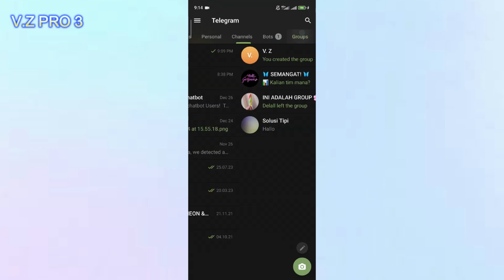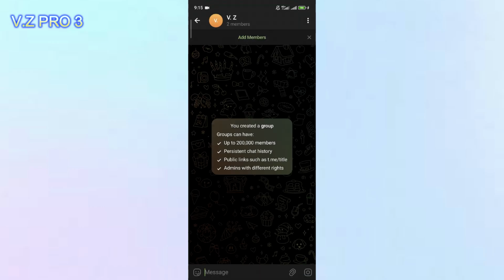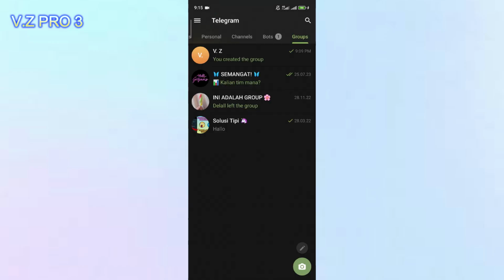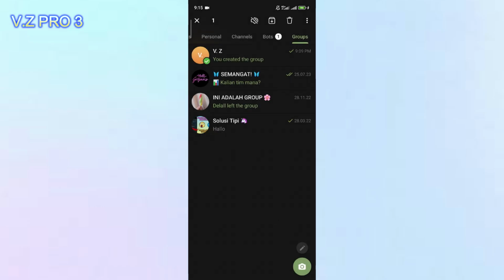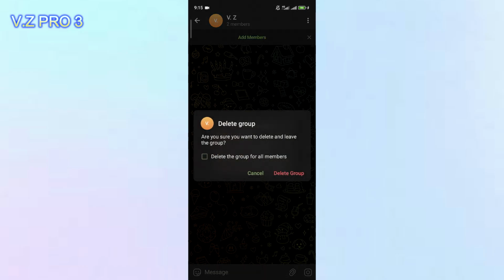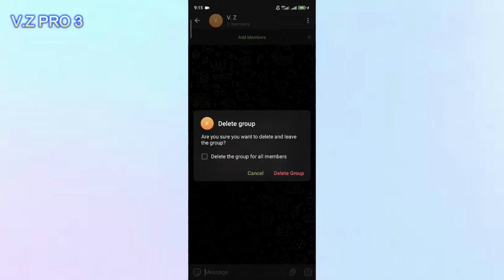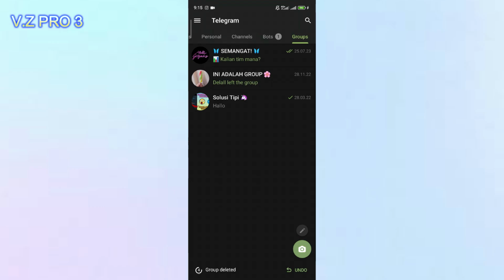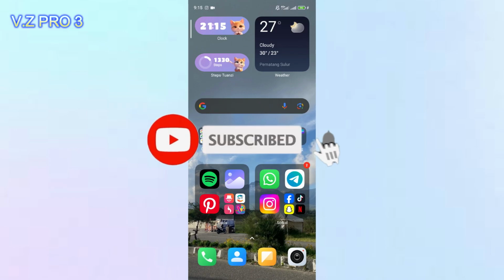How to Delete Telegram Group Chat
If you’re asking yourself this question in the first place, you should. There are different reasons as to why you may want to delete your channel or group. One of them may be due to inactivity.

Honestly, growing a Telegram channel or maintaining a Telegram group is a tedious task. It’s not something that you set up once and for all. You still have to put in the work to ensure engagement and update your followers on any new developments. Another reason could be if you want to delete or deactivate your Telegram account. Not having enough members could also be a factor.